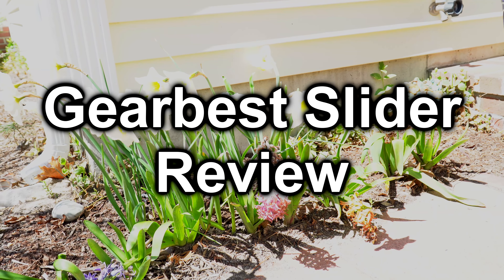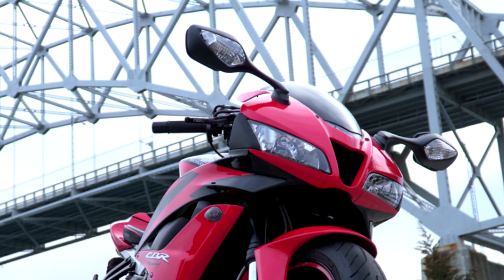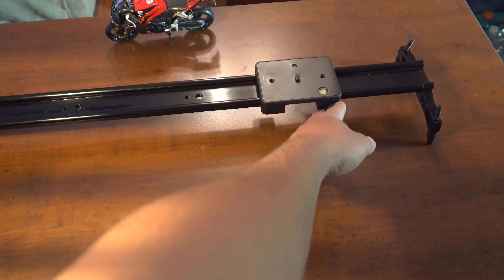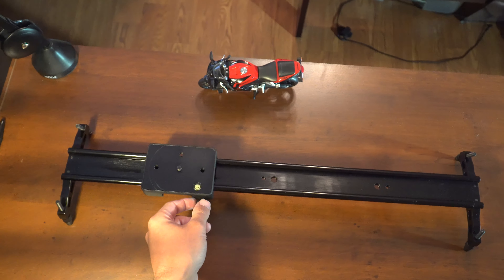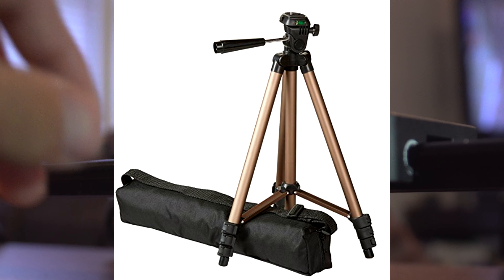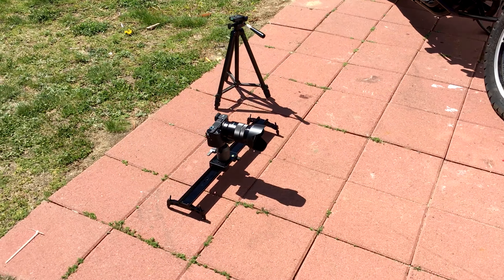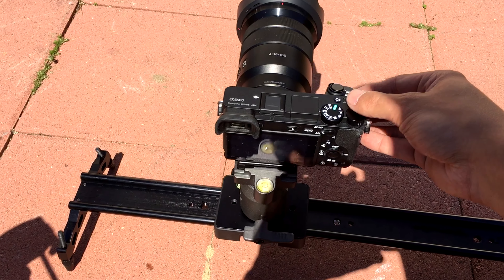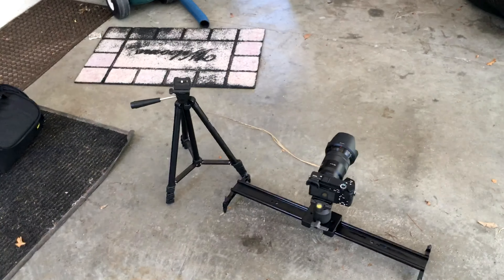~$40 camera slider, major improvement in video quality?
It may not be the best slider out on the market, but for $40 it will drastically improve your video quality rather than not having one at all!

$15 tripod

$15 Head

$8 Phone adapter

My Main bike: 2008 Honda CBR600RR

My MotoVlogging Gear
Go Pro Hero 4 Black
Go Pro case with access door
Mic adapter
Sena Bluetooth

Blue Snowball Mic
Pop Filter

Riding Gear
Helmet: Shoei RF-1200
Gloves: Scorpion Gauntlet
Jacket: Joe Rocket
Boots: Alpinestars
Ear Plugs
Tinted Visor (Dark)
Quick Release